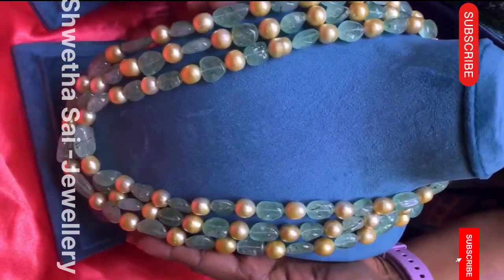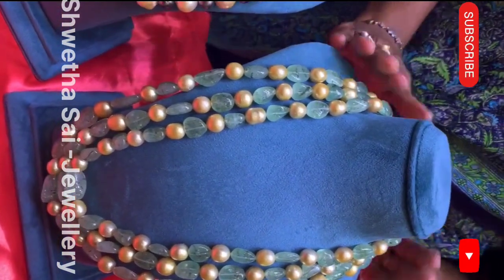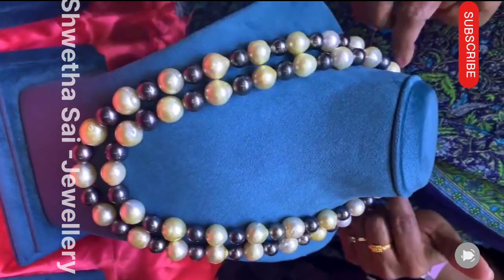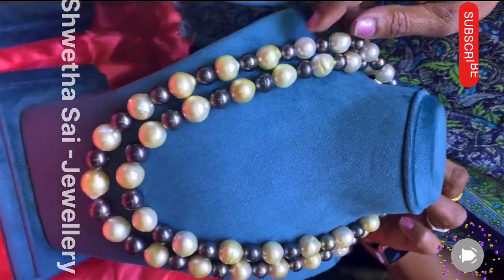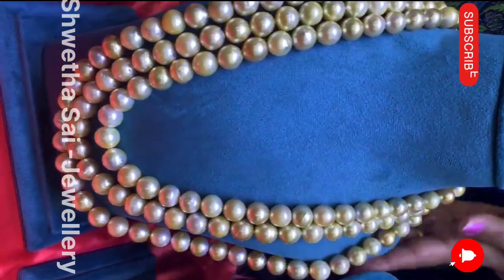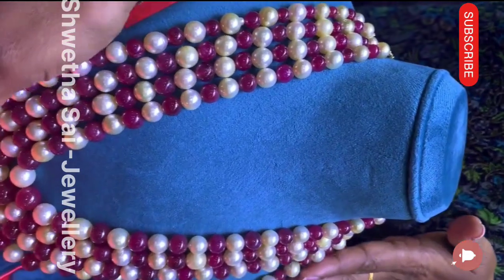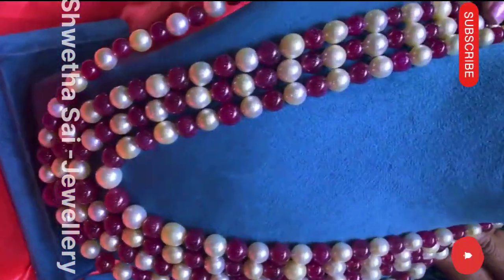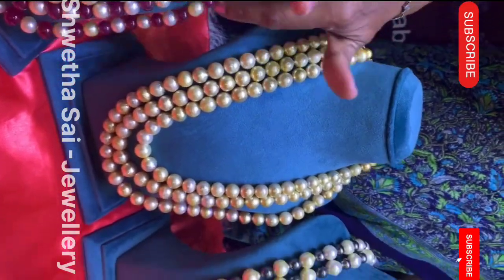Latest Pearl pure Haram design